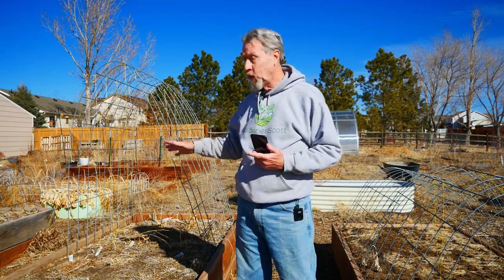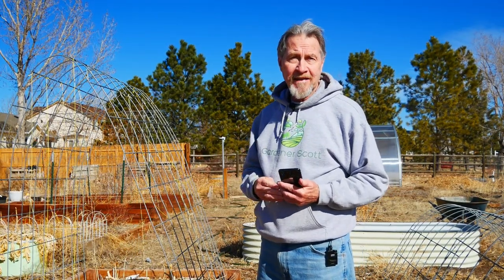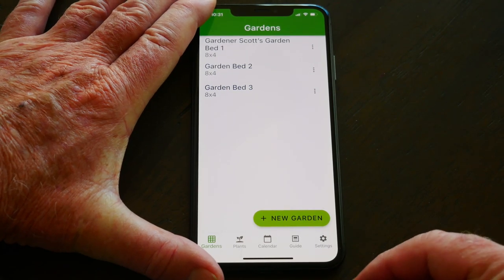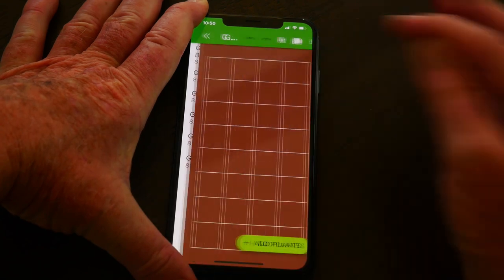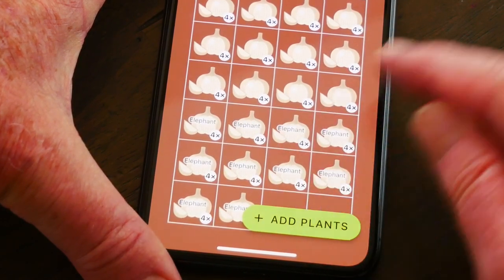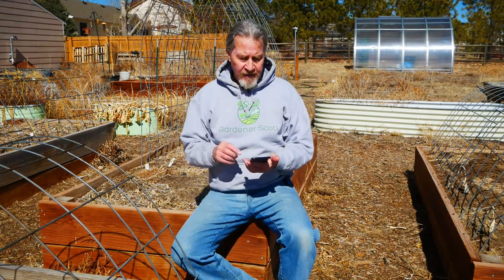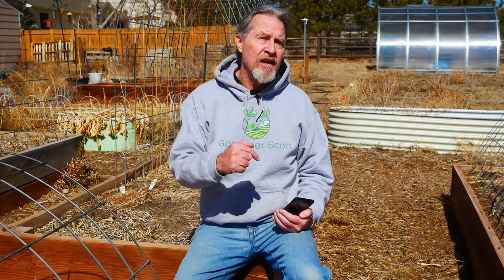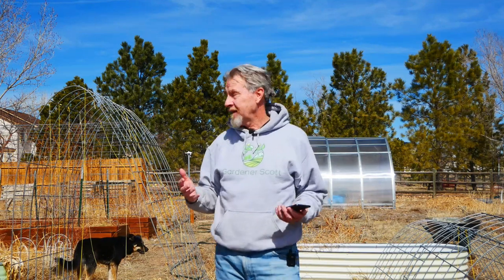A Useful Garden Planning App (Planter)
Garden planning may be easier than ever with the Planter app. Gardener Scott shows how he uses Planter to plan and document the plants in his garden beds, learn about plant spacing and planting, and modifies the app to personalize garden information. (Video #434)